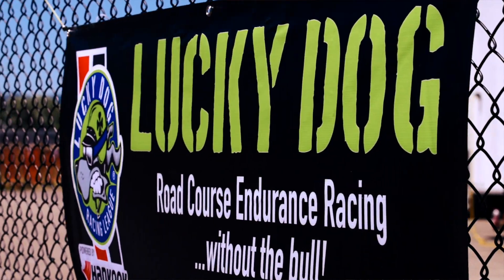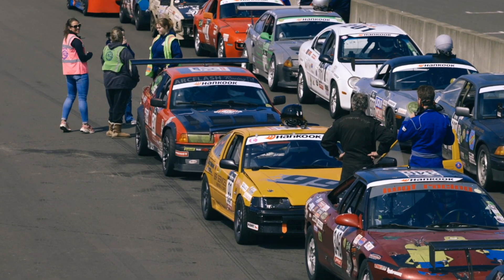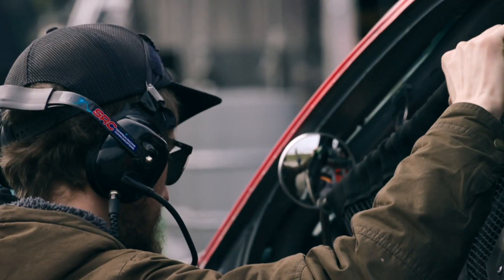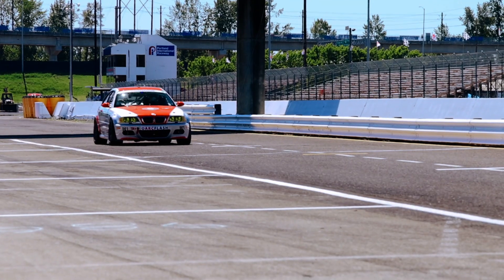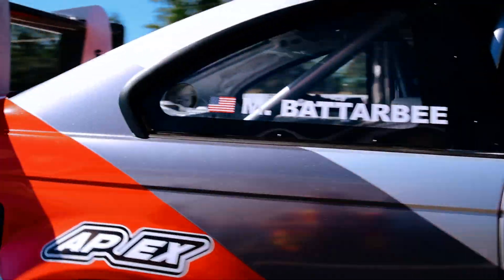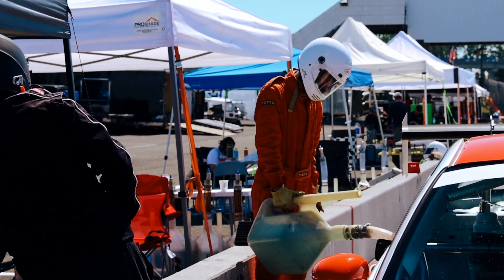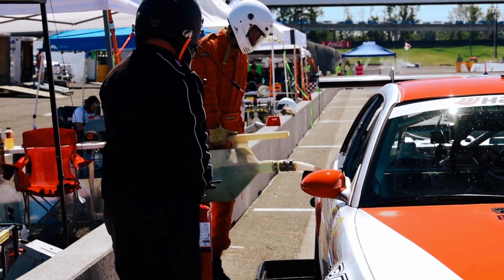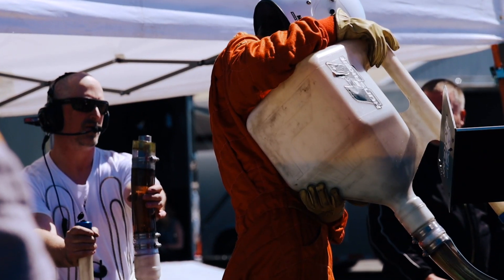Arcflash - Episode 19: Arcflash's track side support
In this episode Josh is going to be talking about the types of track support Arcflash offers for racers at the Lucky Dog Series.

You can expect to see weekly content on our Youtube channel as we give you an inside look at all the action.

We'll take you to the racetrack, show you installs on various products, as well as perform car-related content.

We look forward to sharing more content with you!

- Arcflash